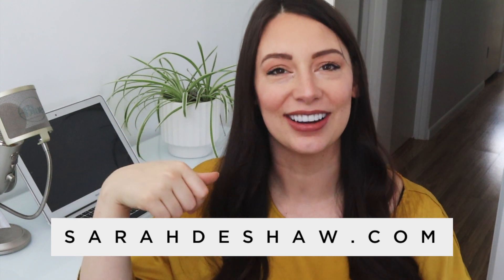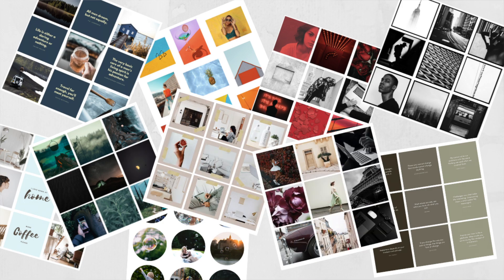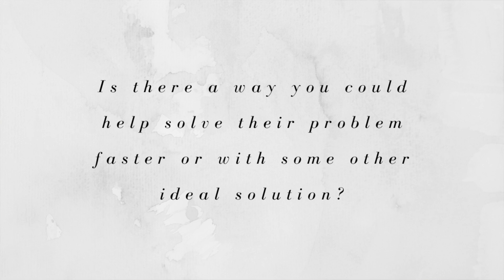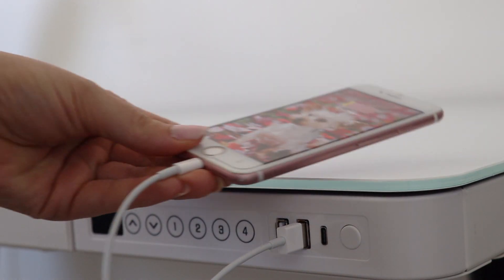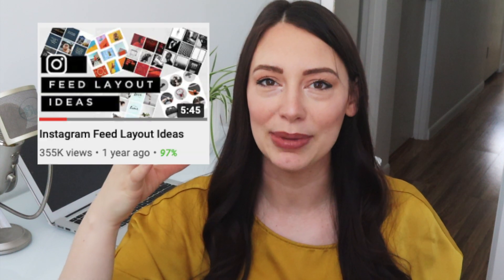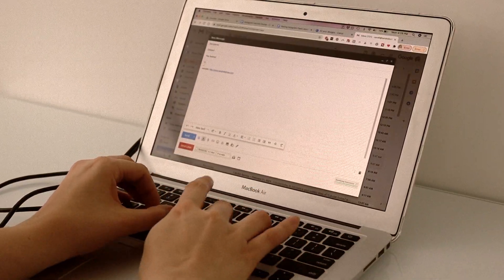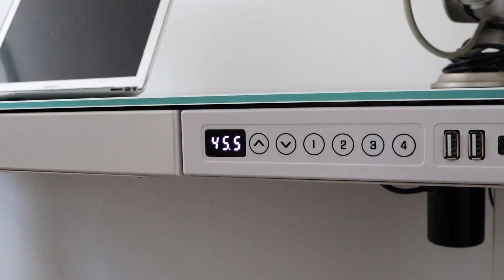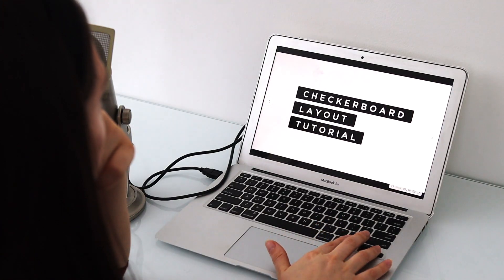Making Instagram Feed Layout Templates (at my new standing desk!)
MAKING INSTAGRAM FEED LAYOUT TEMPLATES - In this video, I'm going to share the steps I took to create a new digital product to help you with your Instagram feed: Instagram Feed Layout Templates + Tutorial videos.

LINKS:
Flexispot (standing desk company) (Model number EG8, Color: White)

CAMERA GEAR:
○ Non-Pro High Quality Camera for Instagram and Vlogging (super easy to use!)
○ Screen Recording Microphone